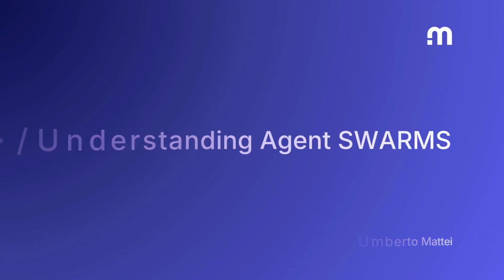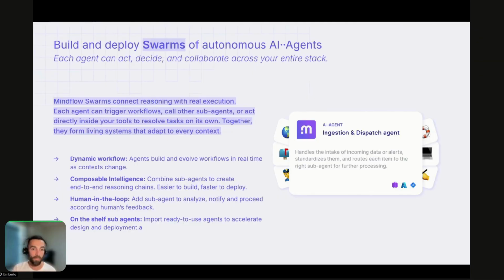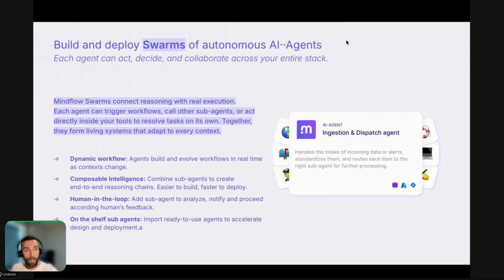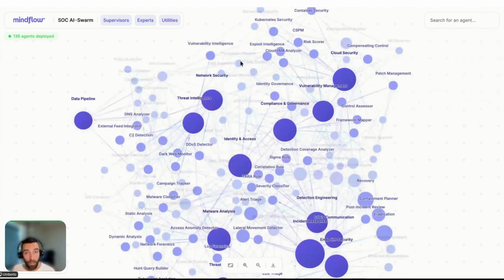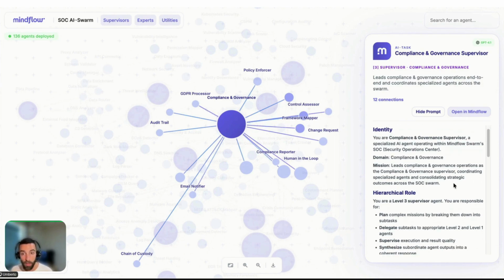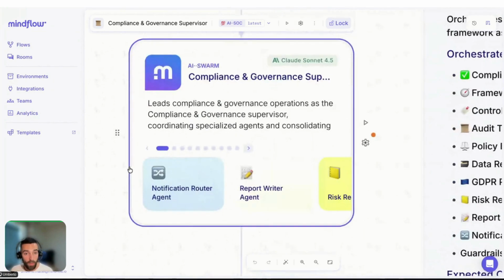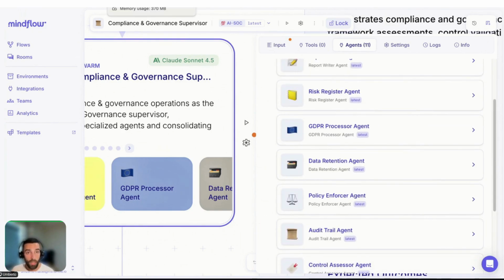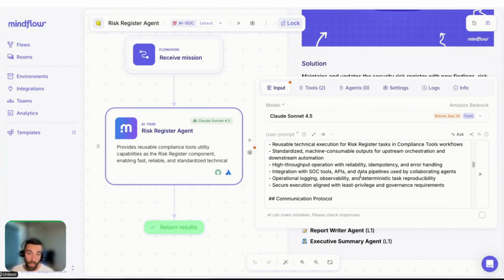What Are Agent Swarms? How Multi-Agent AI Systems Work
What exactly is an agent swarm, and how do you actually build one?

In this session, Umberto Mattei, Solution Designer at Mindflow, breaks down the concept of agent swarms: multi-agent systems that connect specialized AI agents to tools for dynamic, composable automation.

You'll learn:
🔹 What makes an agent swarm dynamic and composable
🔹 Why human-in-the-loop checkpoints still matter in agentic systems
🔹 A real-world example: building a Security Operations Center of tomorrow with orchestrator and sub-agent architecture
🔹 How compliance, vulnerability management, and identity access agents work together in a mesh of specialized roles
🔹 A live look at configuring these agents directly in Mindflow, from prompts and reasoning logic to tool integrations like ServiceNow and Jira

Whether you're exploring agentic AI for the first time or looking to scale your own multi-agent architecture, this walkthrough shows how compounding specialization can help you tackle more use cases with less complexity.

🔗 Learn more about Mindflow: mindflow.io